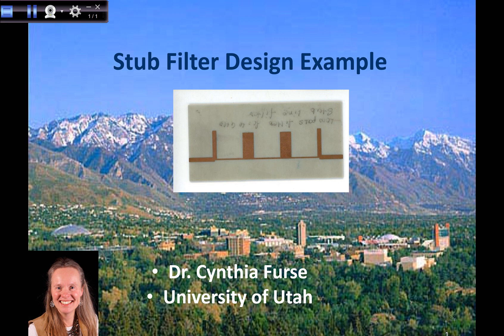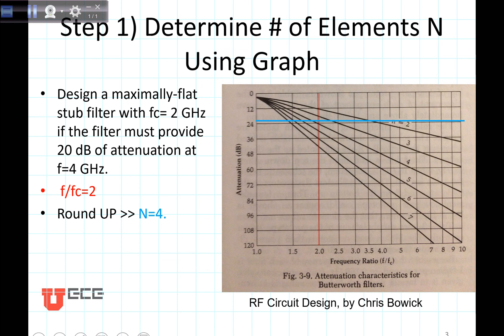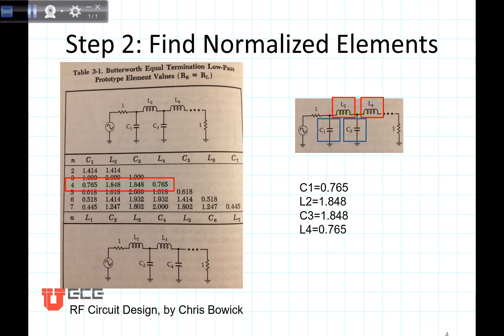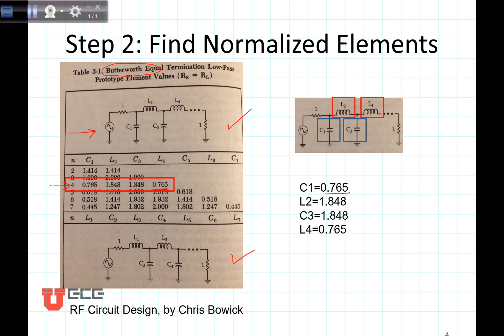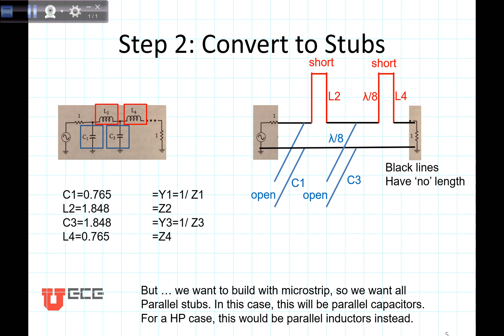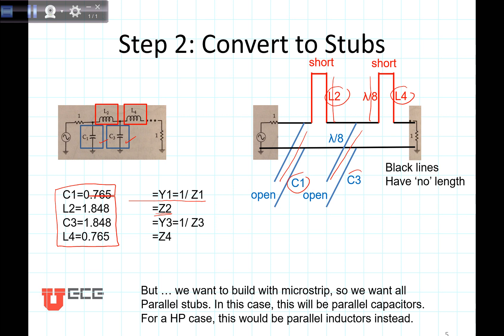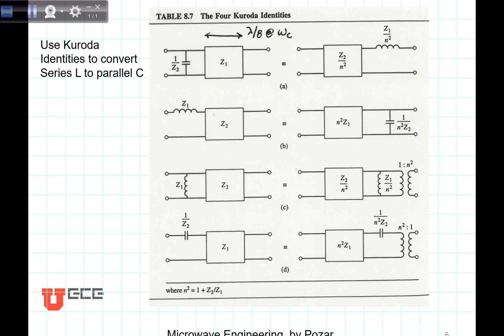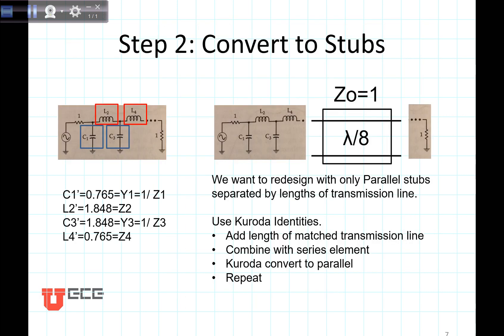microwave stub filter example